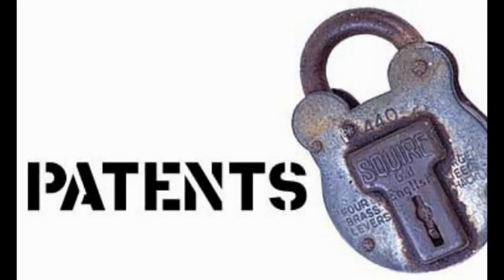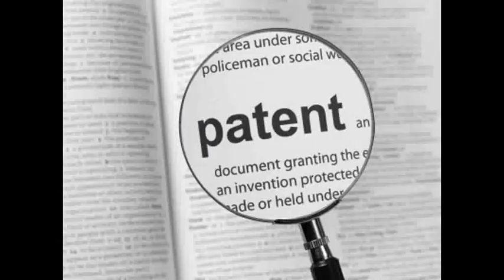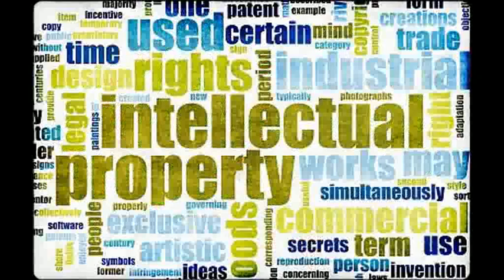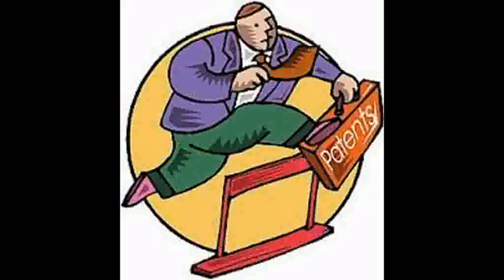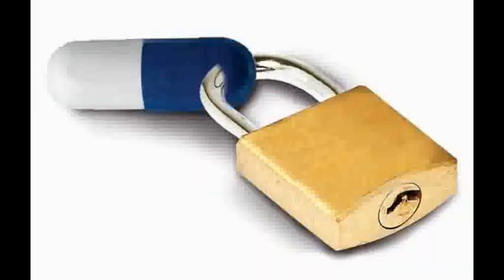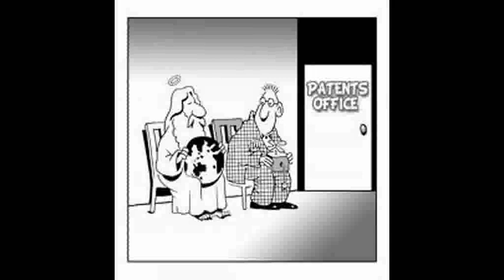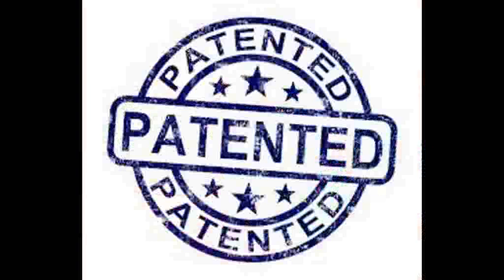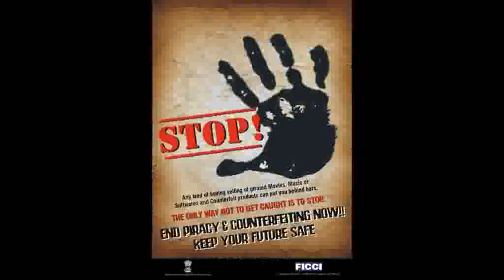Why to patent the innovations?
Patent is a form of intellectual property. It consists of a set of exclusive rights granted by a sovereign state to an inventor or their assignee for a limited period of time in exchange for the public disclosure of an invention.

The procedure for granting patents, the requirements placed on the patentee, and the extent of the exclusive rights vary widely between countries according to national laws and international agreements. Typically, however, a patent application must include one or more claims defining the invention which must meet the relevant patentability requirements such as novelty and non-obviousness. The exclusive right granted to a patentee in most countries is the right to prevent others from making, using, selling, or distributing the patented invention without permission.